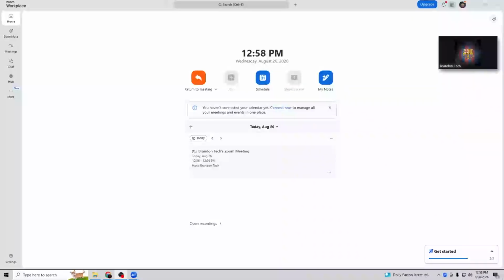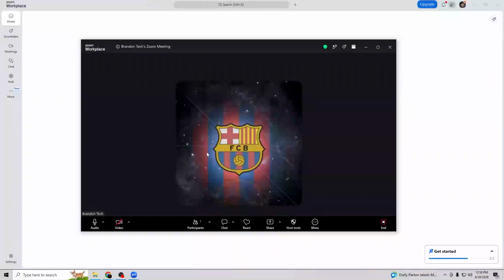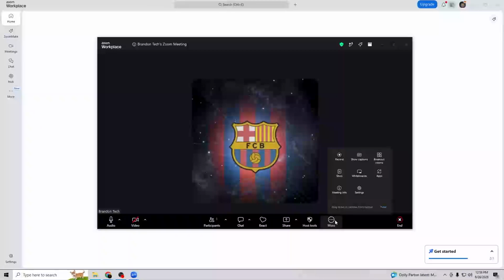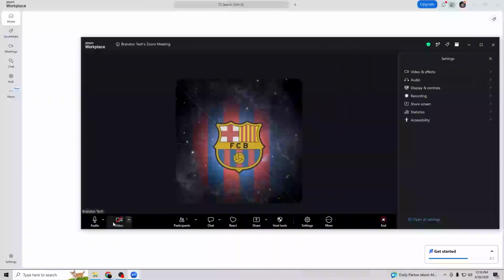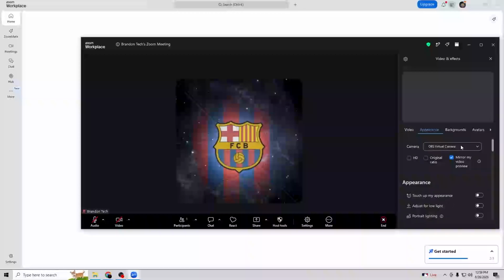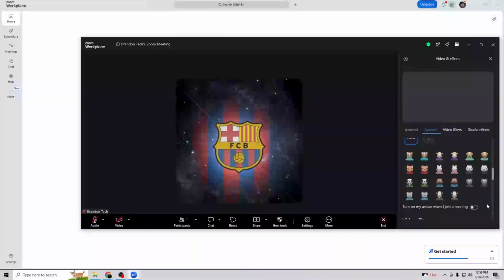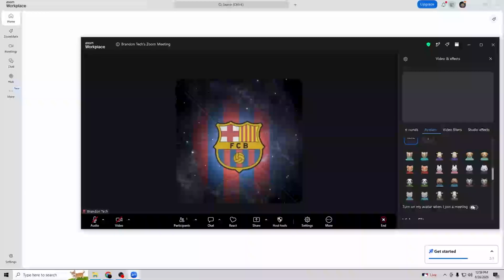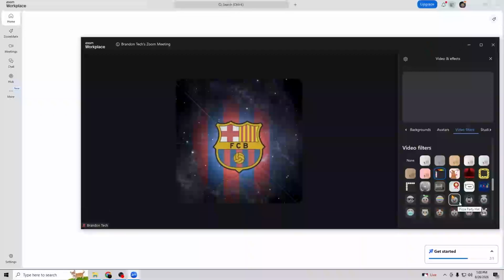How to Find Zoom Filters | Easy Guide